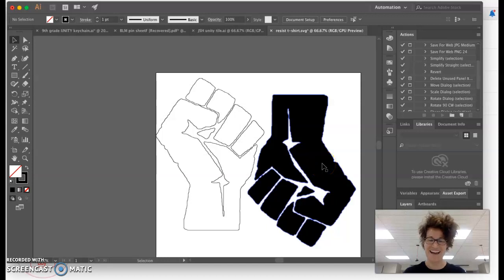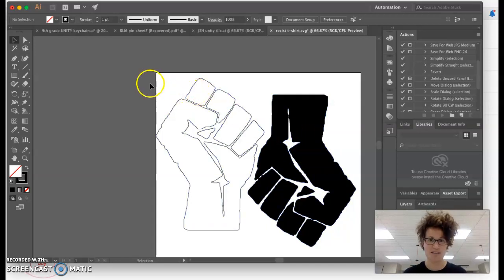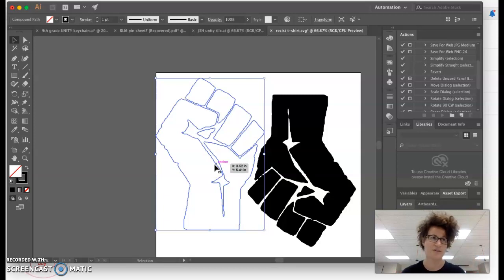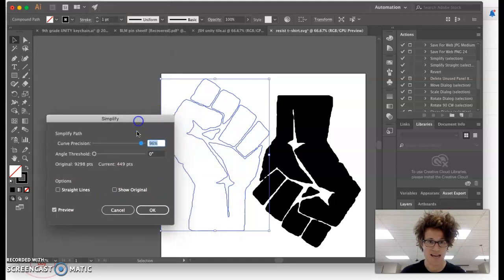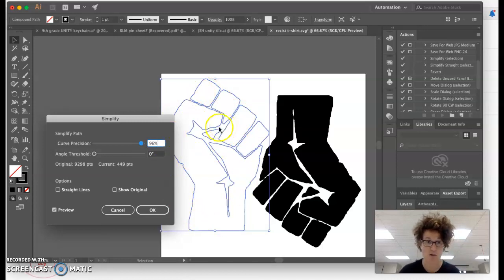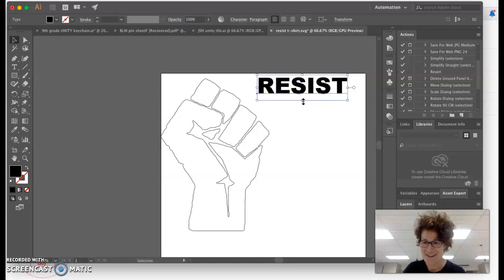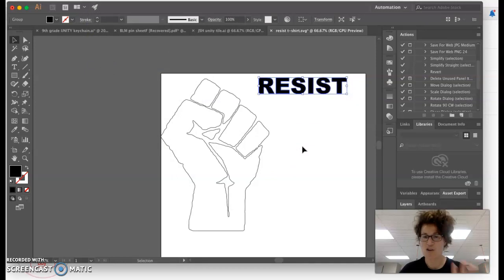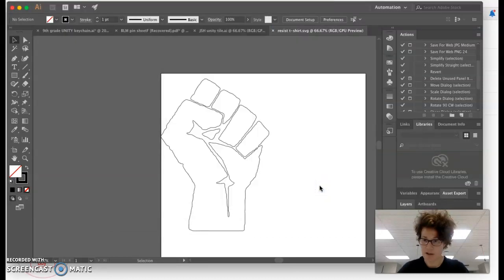vinyl cutter intro with illustrator pro tips